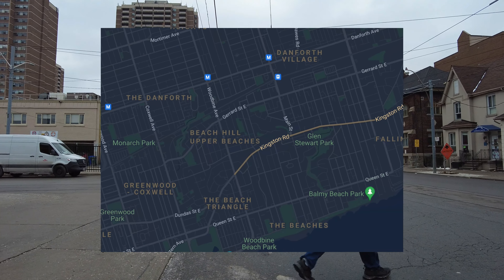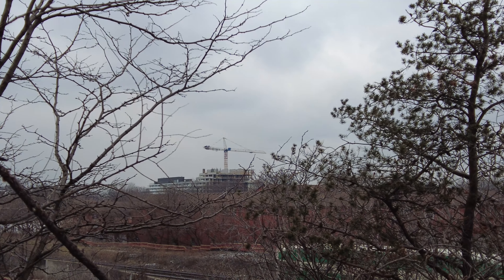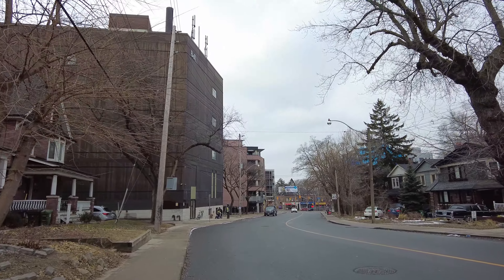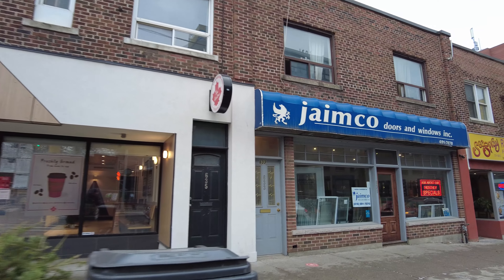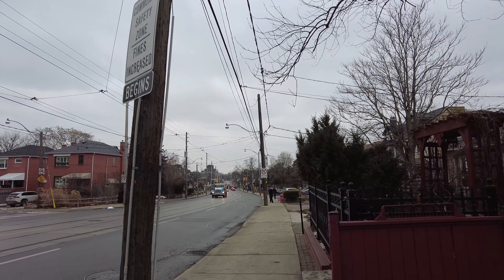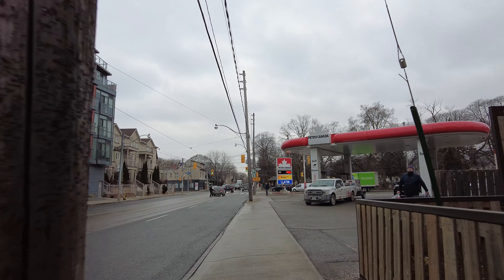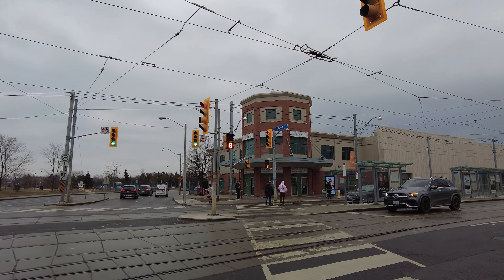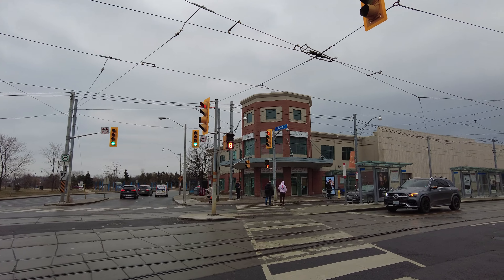Walking Toronto's Upper Beaches on Main St & Kingston Rd (Jan 12, 22)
A Toronto walk through the Upper Beaches neighbourhood along Main Street and Kingston Road.

0:01 - TTC Main Street Station
2:45 - South on Main Street (from Danforth Avenue)
10:14 - Gerrard & Main
17:52 - Southwest on Kingston Road
29:19 - Woodbine & Kingston
39:30 - Approaching Queen Street East

Recorded in 4K at 60 FPS with a DJI Pocket 2 on Wednesday, January 12, 2022.

Rode Wireless GO II (dual channel wireless mics)
GoPro Hero 9 Black: (cycling videos & livestreams)
GoPro Hero 10 (upgraded model)
DJI Osmo Action (cycling videos)
DJI Osmo Action (with charging kit)
Shure MVL Omnidirectional Lav Microphone (my primary mic for livestreams)

Accessories
Moza Mini MX Gimbal (used in livestreams)
DJI Osmo Mobile 4 Gimbal
GETIHU USB C Power Bank
Samsung EVO Plus 128gb Micro SD Card (good for 4K60 content)
Samsung EVO Plus 256gb (same as above but larger capacity)
Action Cam accessories For GoPro/Osmo Action (includes helmet+chest cam mount)
GoPro Carrying case (also works with Osmo Action)
Seagate 5TB USB external HD
Sony WH1000XM4 Noise Cancelling Headphones
Blue Yeti USB Microphone - Blackout Edition
Raz Pro Smart Tail Light